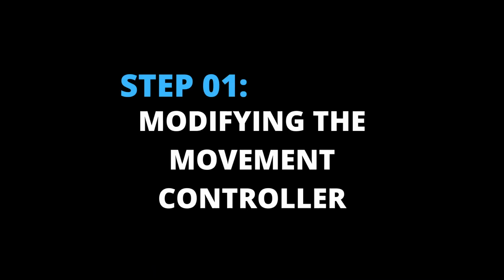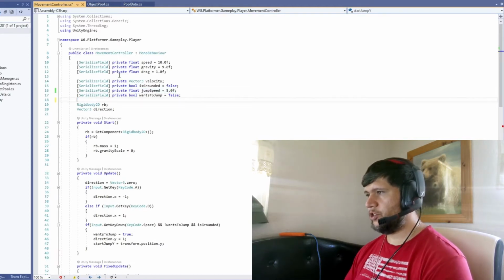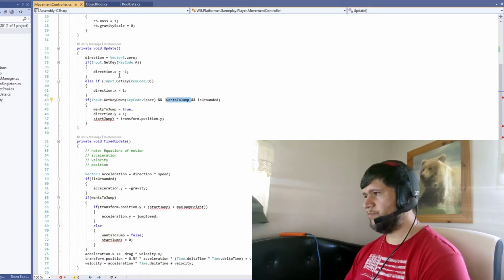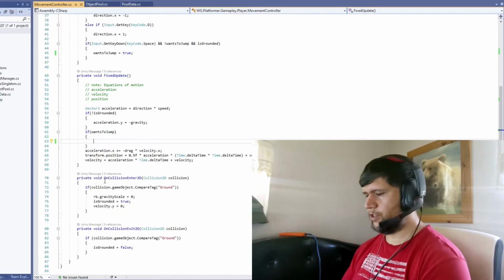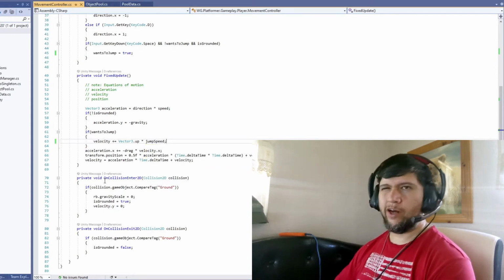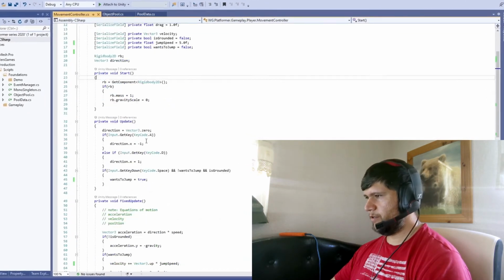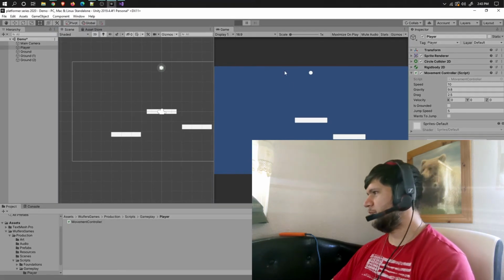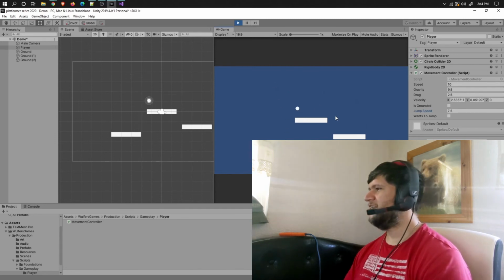Unity Jump Script C# - Unity 2D Platformer Series 2020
Unity Jump Script C# - Unity 2D Platformer Series 2020 // In this unity tutorial we will be making the player unity jump. This will be building upon the previous video where we created the movement controller.

Coming Soon!